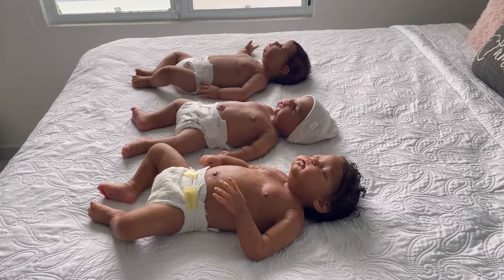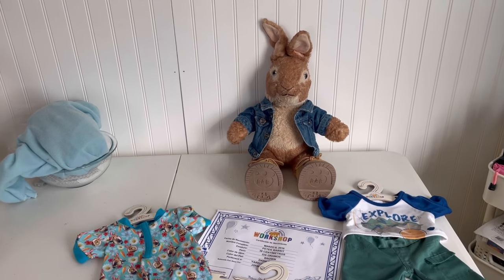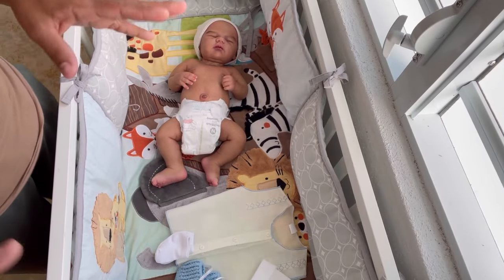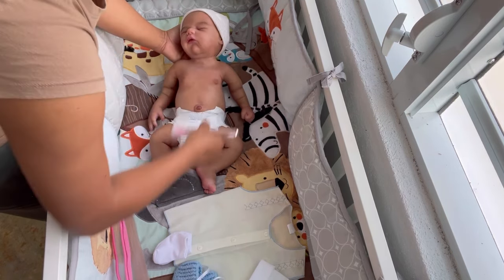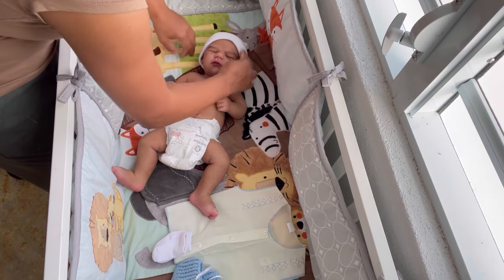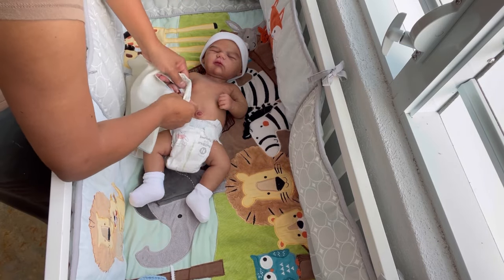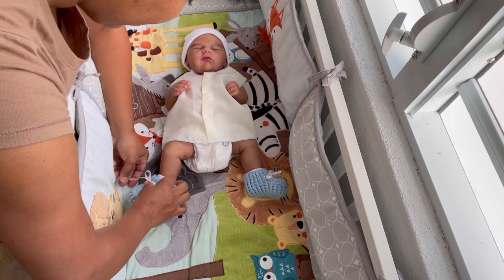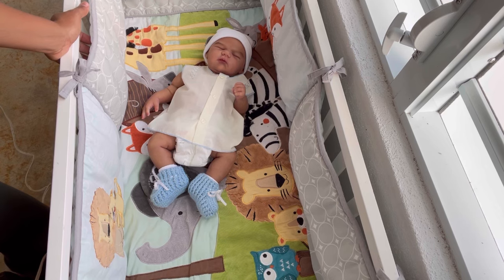Changing my 3 Full body silicones in my new Nursery (Part 1)😊💖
🎀 My clothing sales page 👇🏽